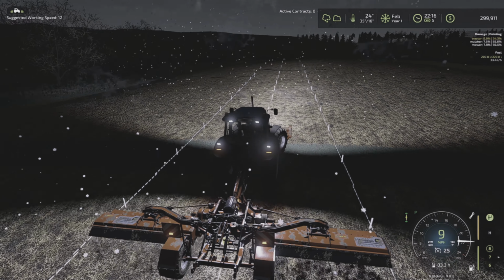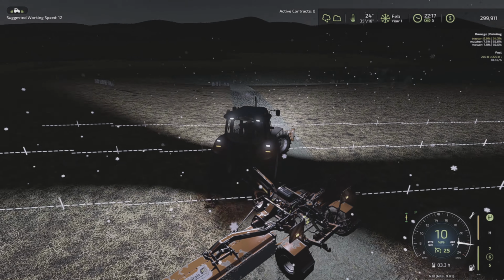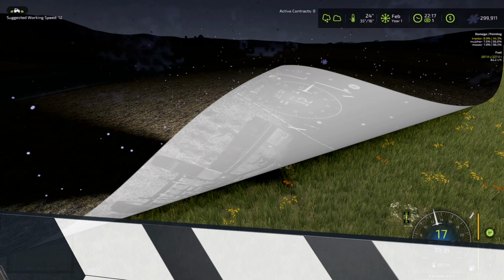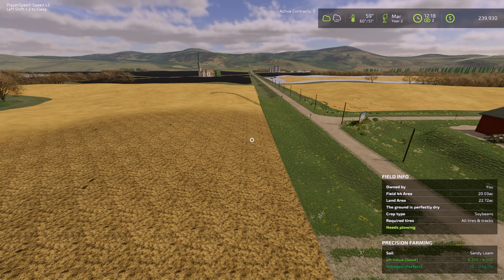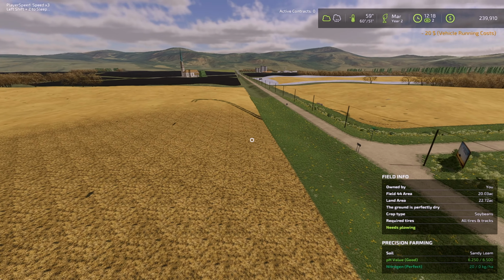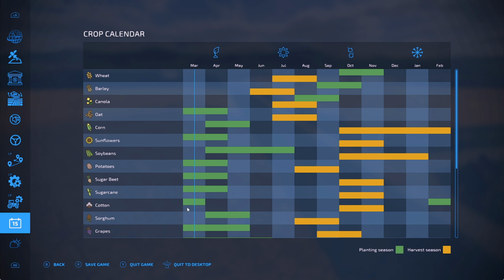Farm Rescue UMRV Edition - Ep. 2 - Farming Simulator 22